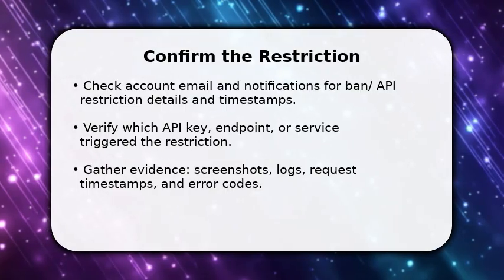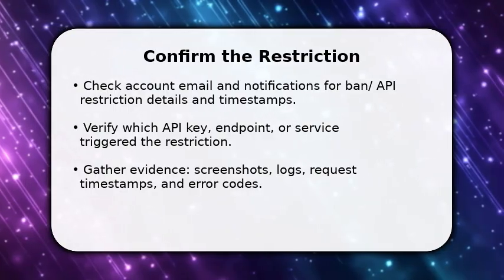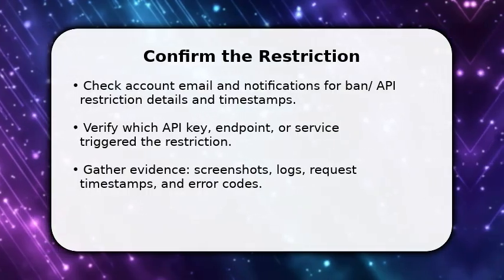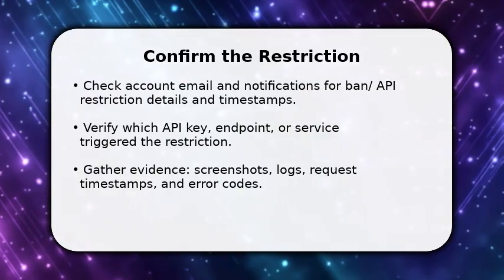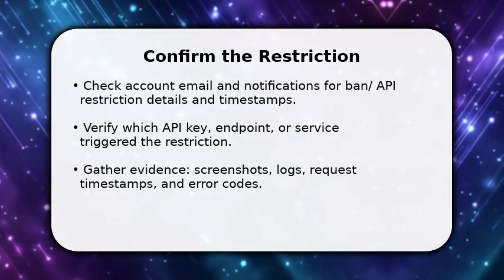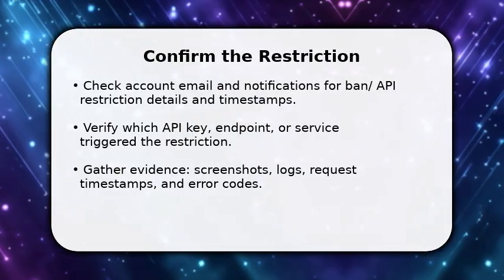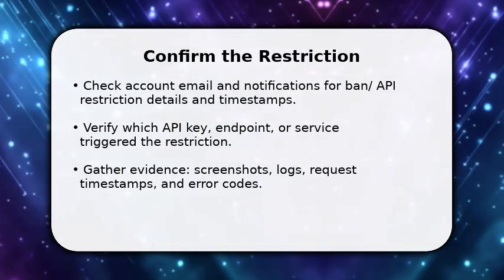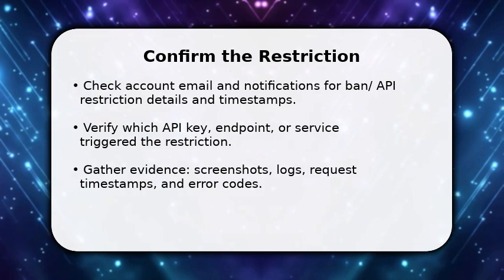How to Remove Api Ban Roblox (full Guide)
Discover the comprehensive steps to remove an API ban from Roblox in this detailed guide. Learn about account suspension reasons, navigating through platform policies, and restoring your access with expert advice.